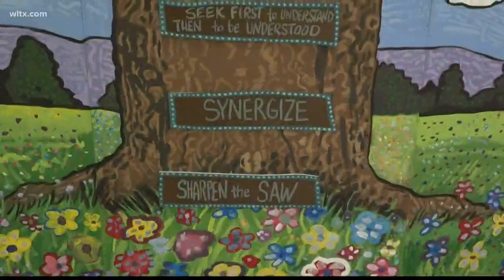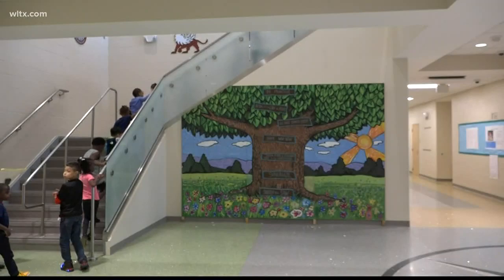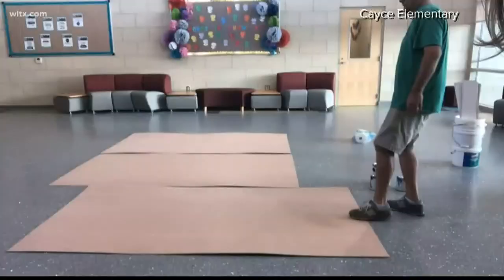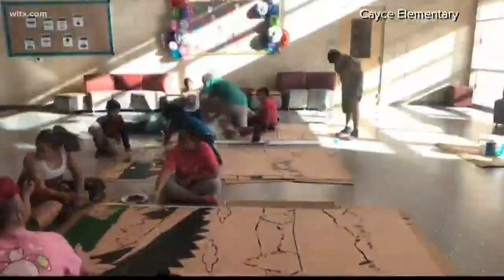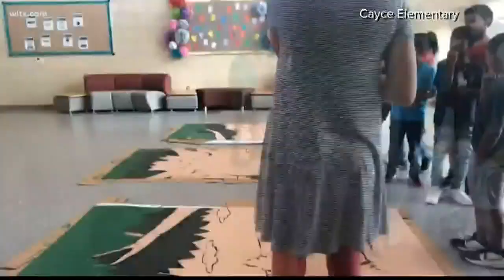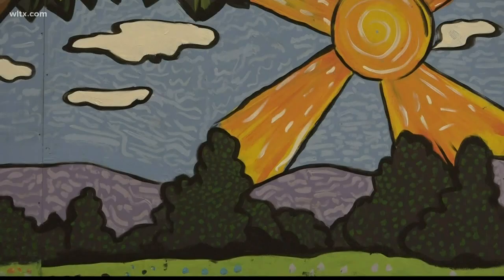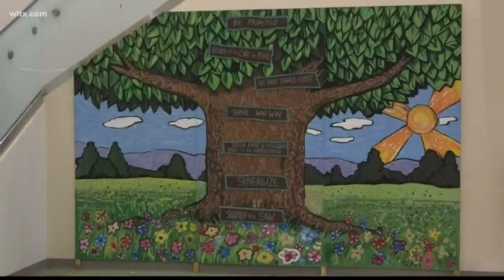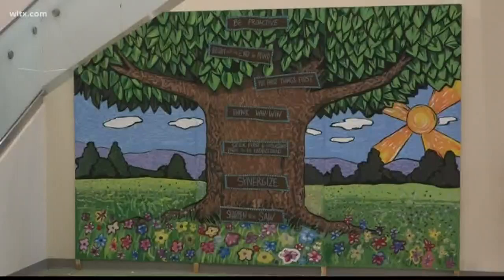Cayce fifth graders make their mark on the school, literally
Fifth graders at Cayce Elementary school painted a mural that will live in the school halls for years to come.